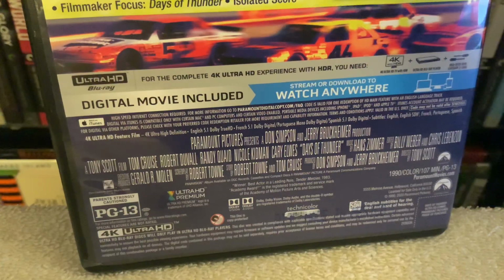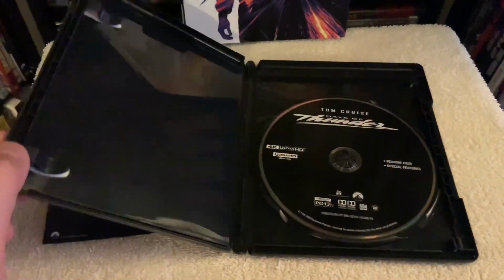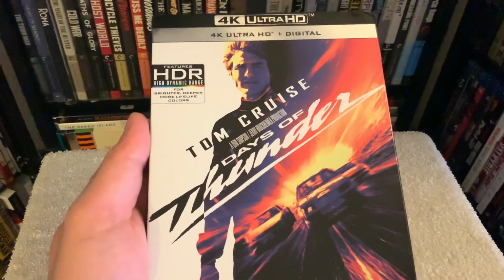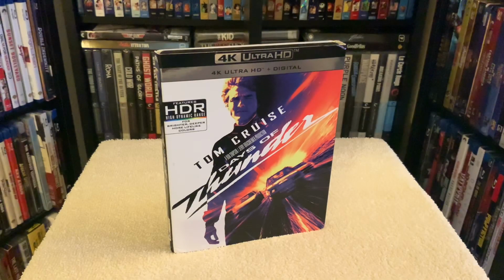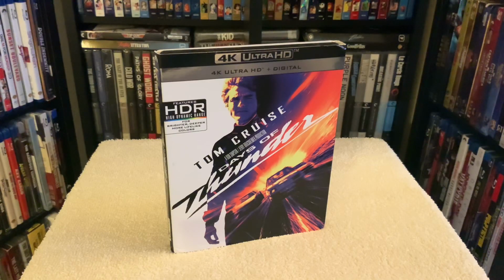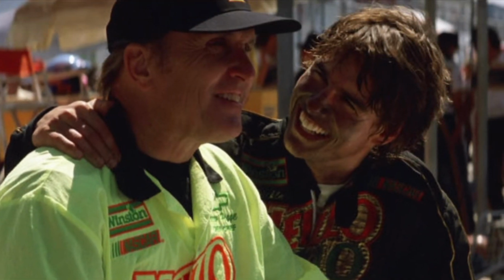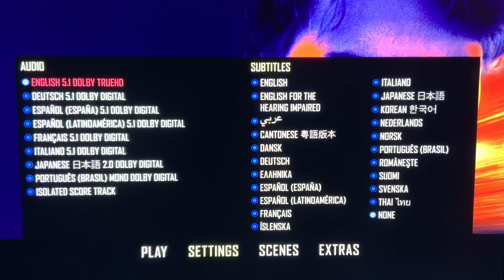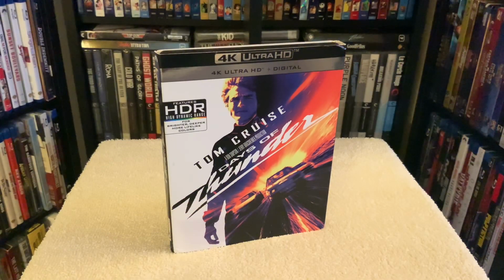Days of Thunder 4K BLU RAY REVIEW + Unboxing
Reviewing and unboxing Days of Thunder on Blu-ray 4K Ultra HD (UHD).

This 4K Ultra HD edition of Days of Thunder includes Digital HD, the Blu-Ray is not included because it’s part of the new Paramount Presents release.

Tony Scott's film Days of Thunder 4K (1990).

From the engine roar and fever pitch of professional stock car racing, Days of Thunder explodes with some of the most spectacular racing action ever captured on film. Tom Cruise plays race car driver Cole Trickle, whose talent and ambition are surpassed only by his burning need to win. Discovered by businessman Tim Daland (Randy Quaid), Cole is teamed with legendary crew chief and car-builder Harry Hogge (Academy Award winner Robert Duvall*) to race for the Winston Cup at the Daytona 500. A fiery crash nearly ends Cole's career and he must turn to a beautiful doctor (Nicole Kidman) to regain his nerve and the true courage needed to race, to win and to live.

Director: Tony Scott

Writers: Robert Towne, Tom Cruise

Starring: Tom Cruise, Nicole Kidman, Robert Duvall, Randy Quaid, Cary Elwes

Producers: Gerald R. Molen, Jerry Bruckheimer, Don Simpson